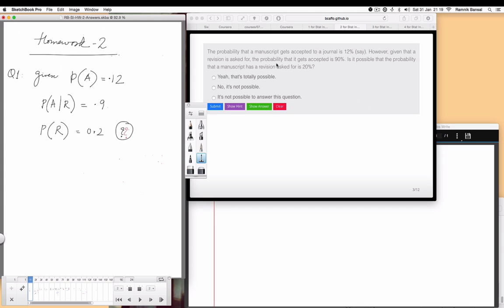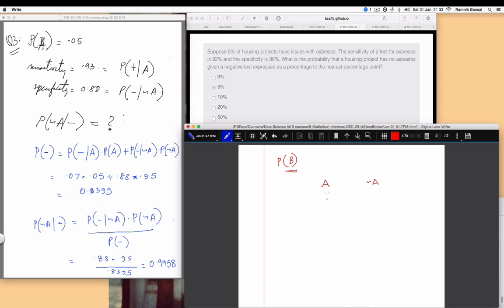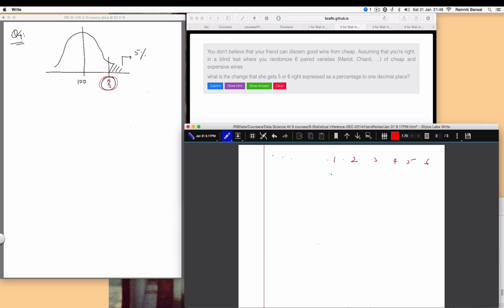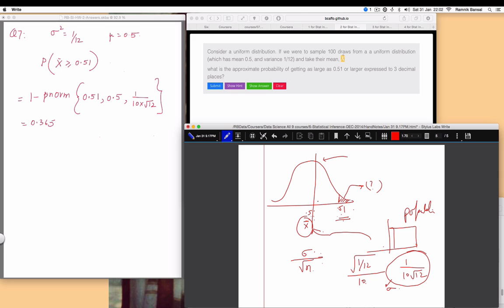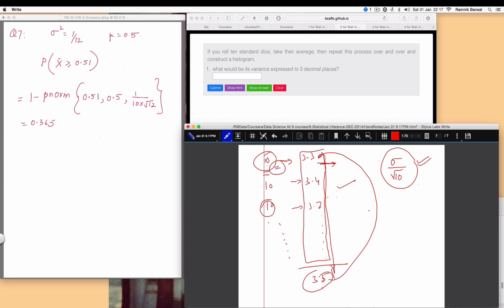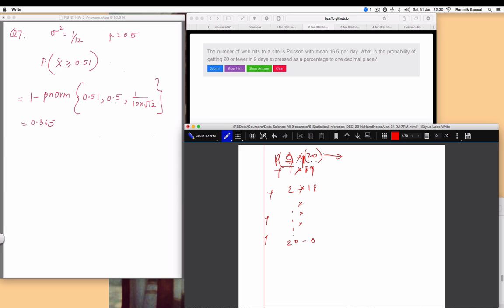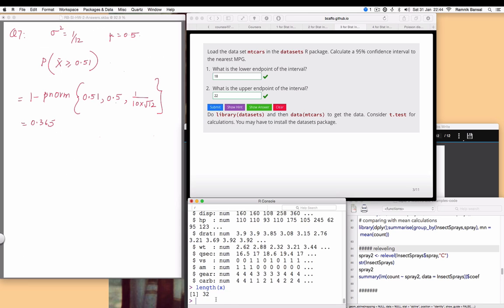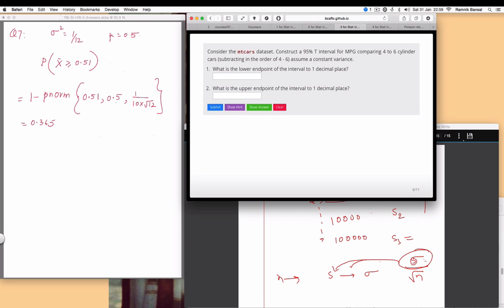StatisticaI Inference - Lecture 6 dated31jan